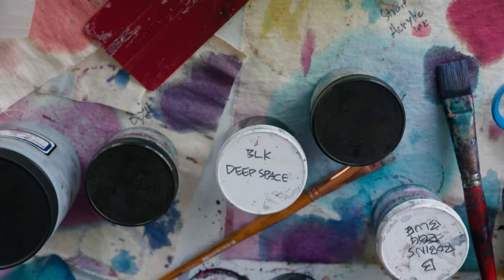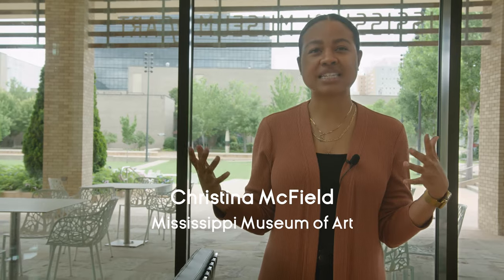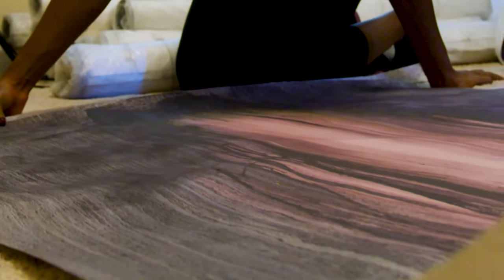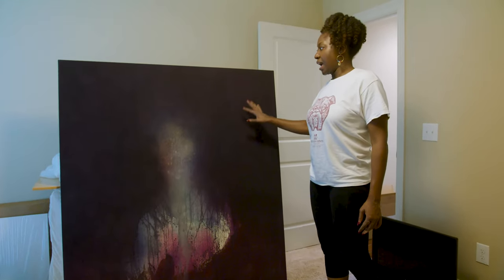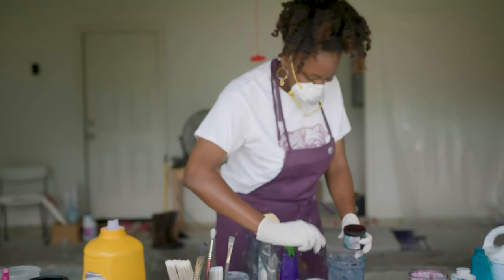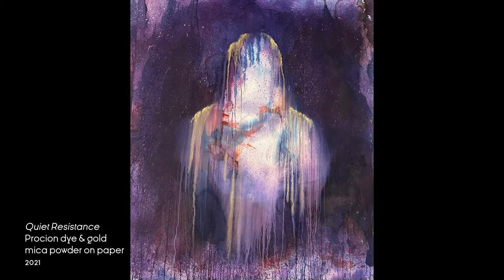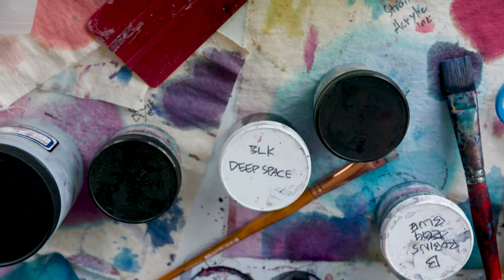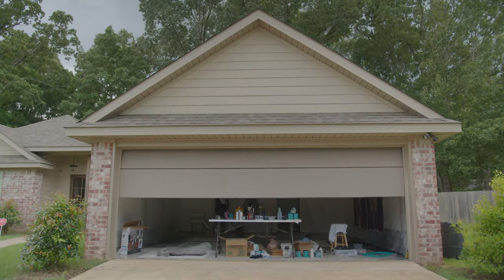Delta Voices: Artists of the Mid South -- Alexis McGrigg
This episode of Delta Voices: Artists of the Mid-South, we feature Alexis McGrigg, as selected by the Mississippi Museum of Art. Working in painting, drawing, photography, video, installation and performance, McGrigg investigates themes of blackness, spirituality and space. The result is heavenly, reminiscent of the nighttime sky, with an ambiguous form glowing in the middle of the composition.

Delta Voices: Artists of the Mid-South highlights artists working in the Mid-South. Each episode, we ask museum curators in our region about the artists in their communities that they’re most interested in and excited about, and capture the artist in conversation about art, place, identity and community.

A podcast and article featuring the artist and their work is also available online. To find those, and to see more episodes and artists featured on Delta Voices, visit arkmfa.org.

Delta Voices: Artists of the Mid-South’s presenting sponsor is Bank OZK. Additional support is provided by Friday, Eldredge & Clark, LLP; Judy C Thompson Trust; Barbara House; and the Andre Simon Memorial Trust Fund in memory of everyone who has died of acquired immune deficiency syndrome (AIDS).